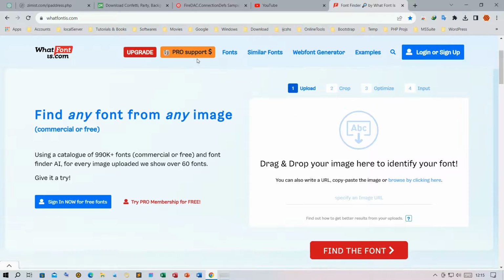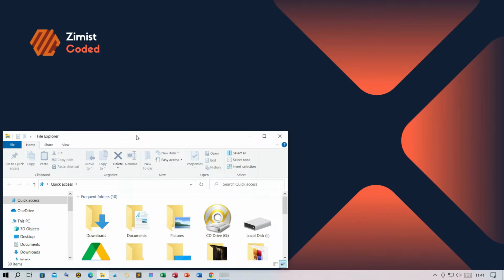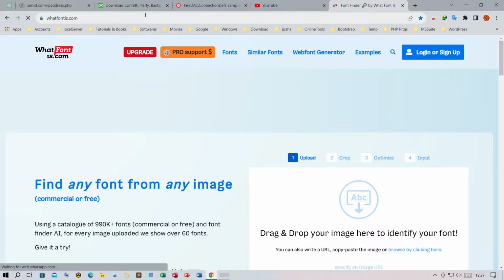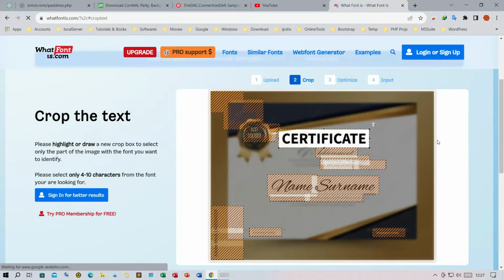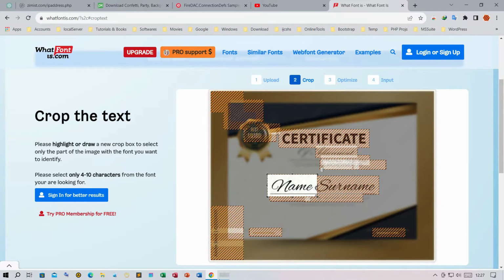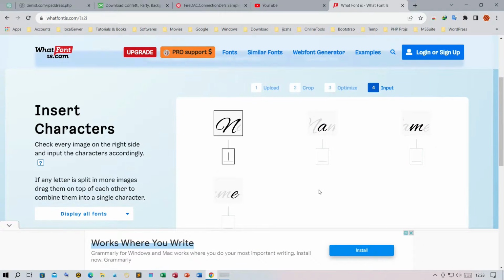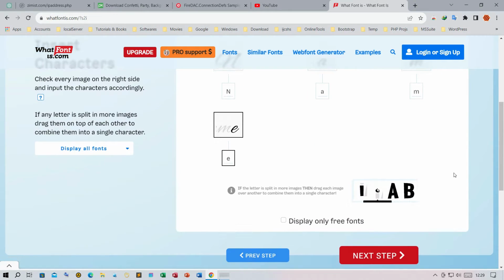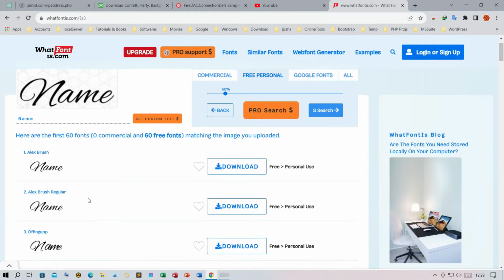How to Identify & Use Fonts in Images with WhatFontIs | Step-by-Step Tutorial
In this comprehensive tutorial, I'll walk you through the entire process of identifying fonts in images using WhatFontIs. Whether you're a designer, developer, or simply a font enthusiast, this step-by-step guide will empower you to solve the mystery of any font you come across. From uploading the image to browsing font matches, we've got it all covered. Let's dive into the world of typography!

Timestamp:
0:00 - Introduction
1:14 - Accessing WhatFontIs
1:24 - Uploading the Image
1:55 - Cropping the Text
2:58 - Confirming Characters
3:29 - Getting Font Suggestions
3:40 - Browsing Font Matches
3:51 - Downloading or Purchasing the Font
5:37 - Conclusion